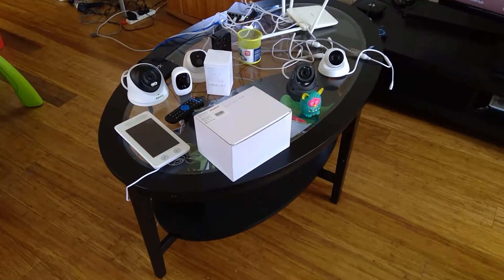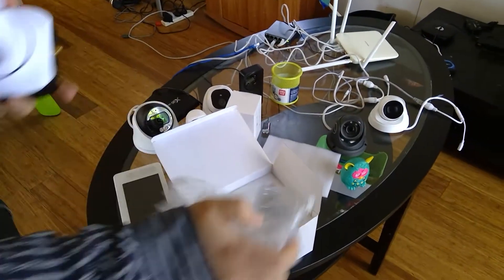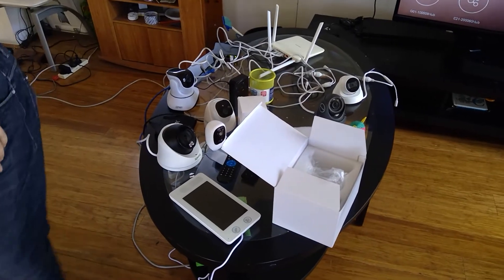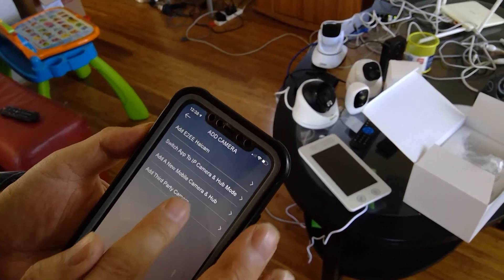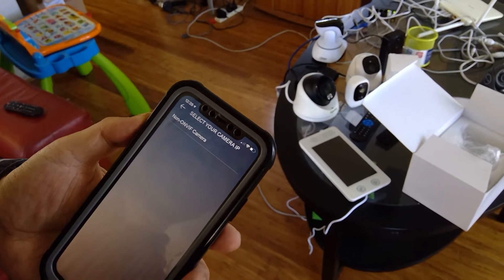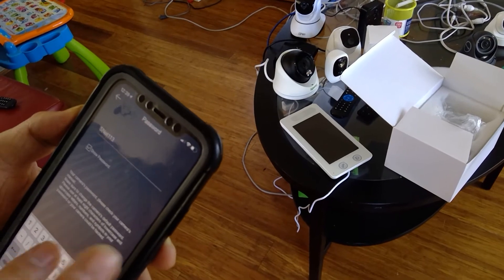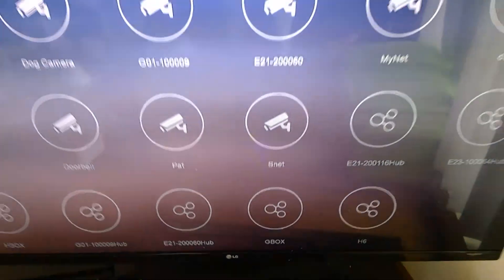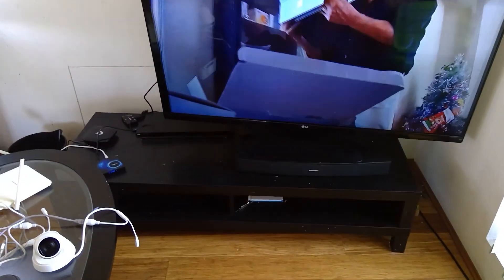SNet Camera Connected to AI HUB